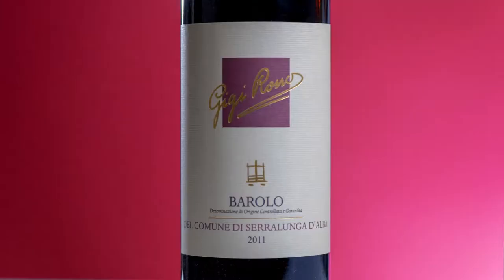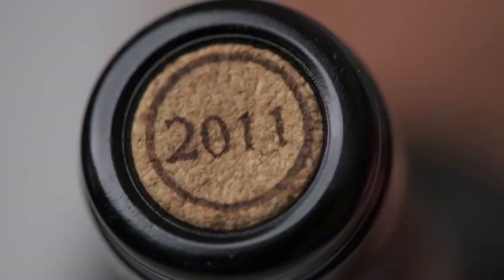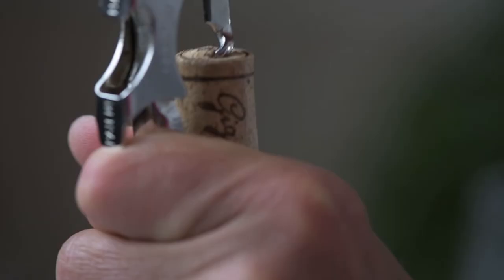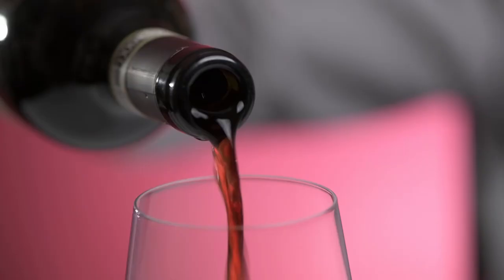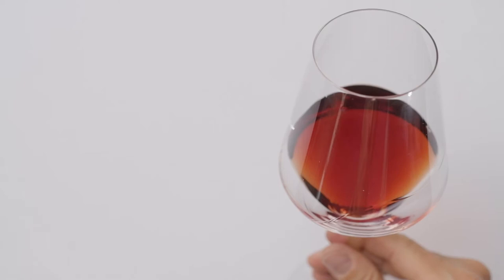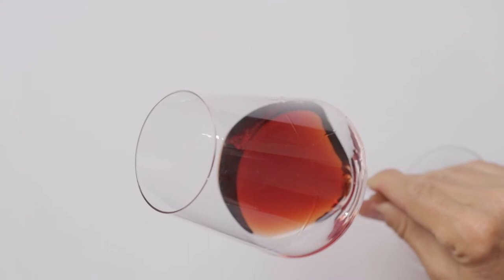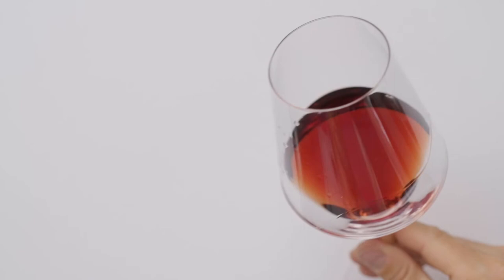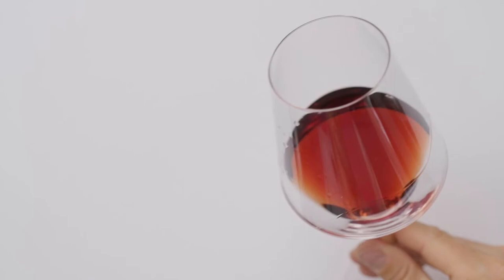Barolo Cru | The Barolo of Serralunga d'Alba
Perhaps one of the most loved towns of the Barolo area by wine connoisseurs, Serralunga has proven time and time again its ability to produce wines that can age for a very long time. This coupled with a meticulous vineyard classification, has given wine lovers everywhere countless dinner party conversation about which Cru is the best.